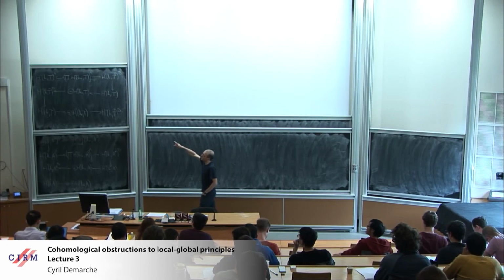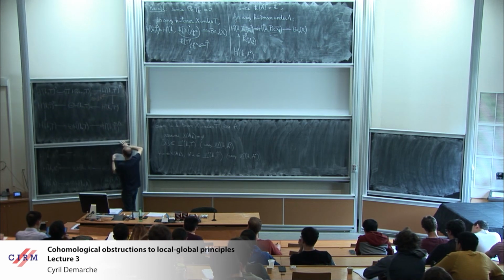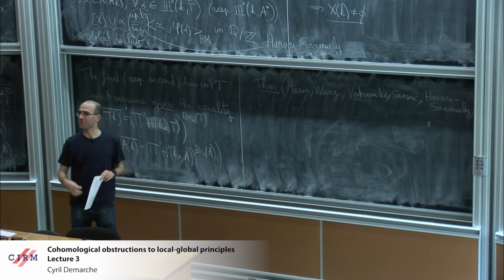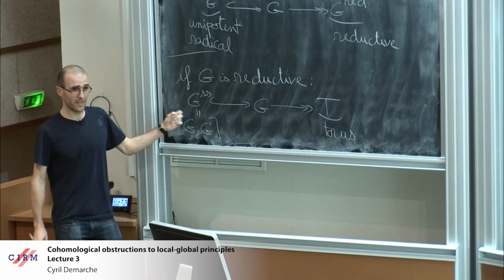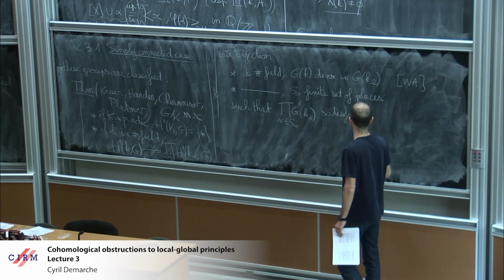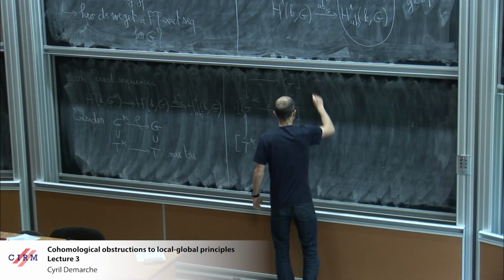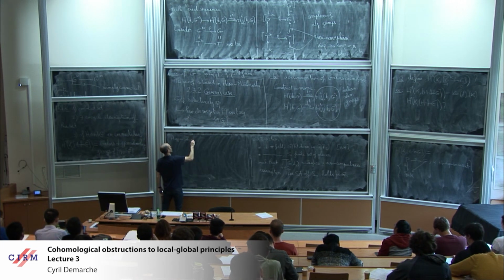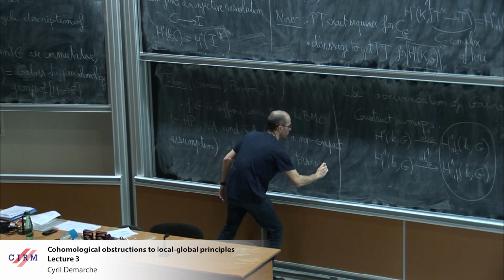Cyril Demarche: Cohomological obstructions to local-global principles - lecture 3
Hasse proved that for quadrics the existence of rational points reduces to the existence of solutions over local fields. In many cases, cohomological constructions provide obstructions to such a local to global principle. The objective of these lectures is to give an introduction to these cohomological tools.

Recording during the meeting "Geometric and Analytic Methods for Rational Points" the April 17, 2019 at the Centre International de Rencontres Mathématiques (Marseille, France)